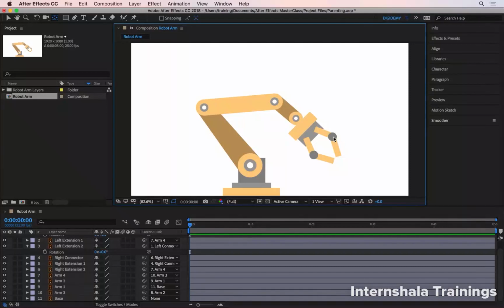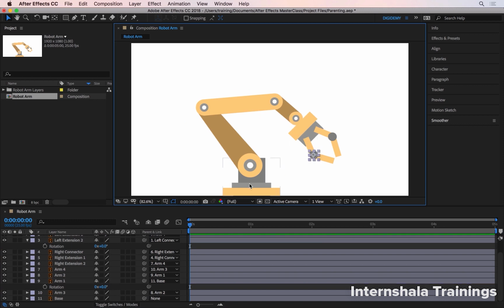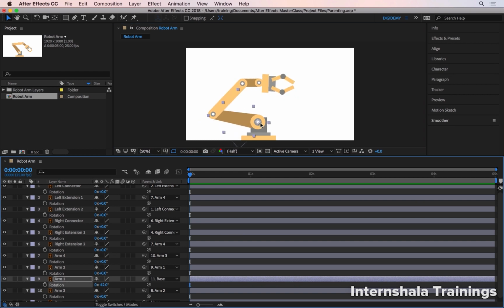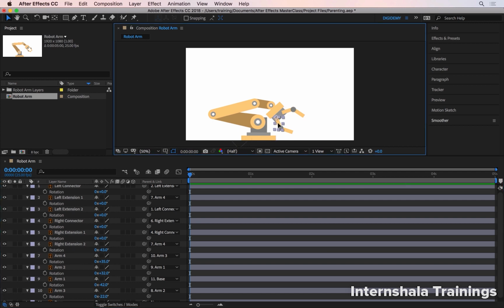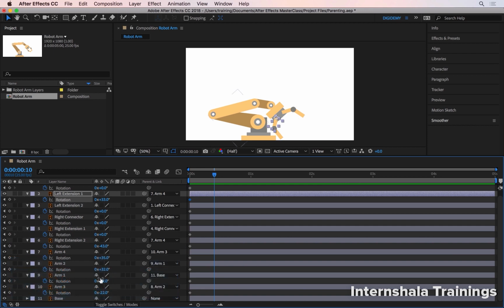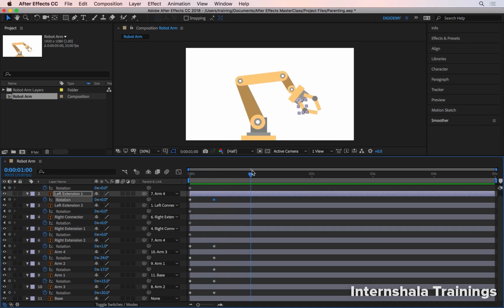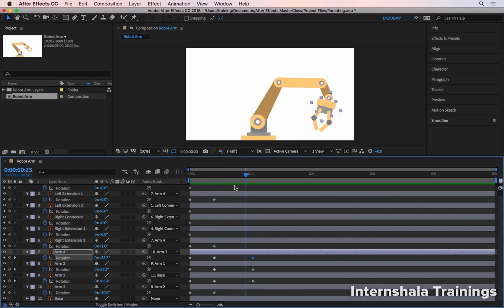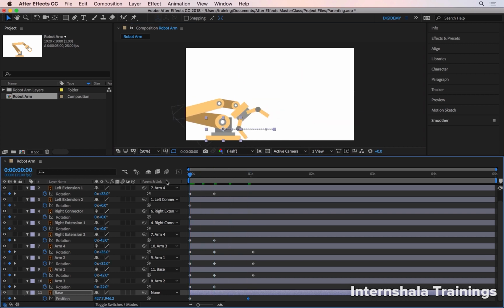9.Creating a Link Between - E2 - Animating Linked Layers